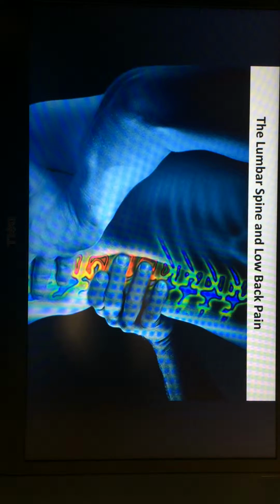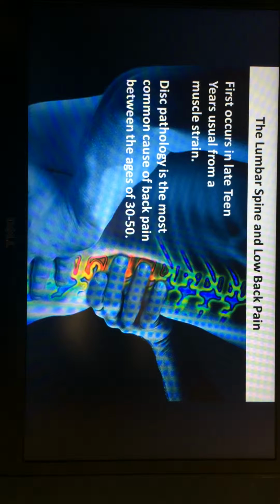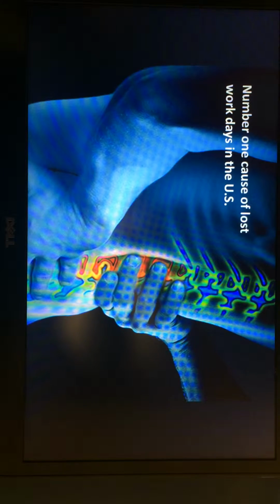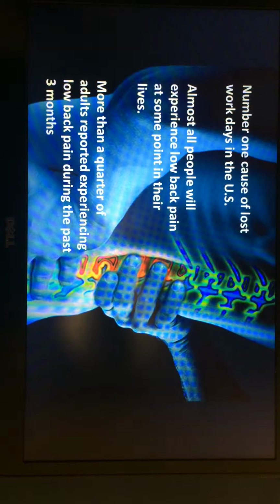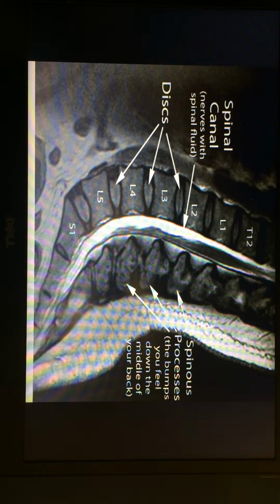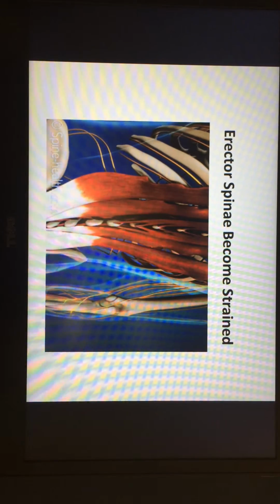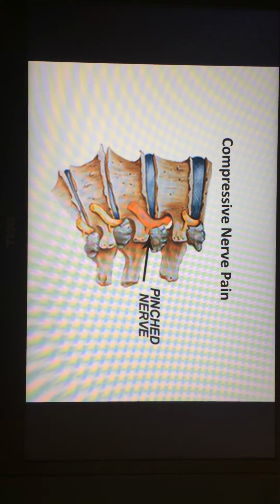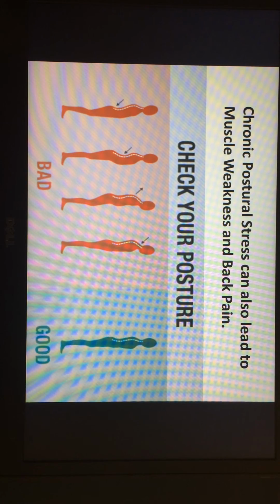Richard Watson Video